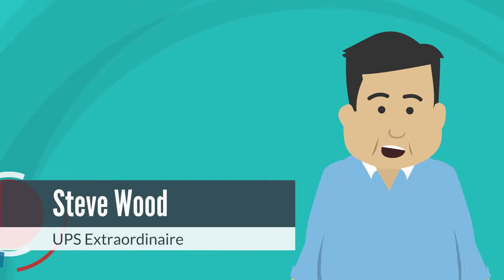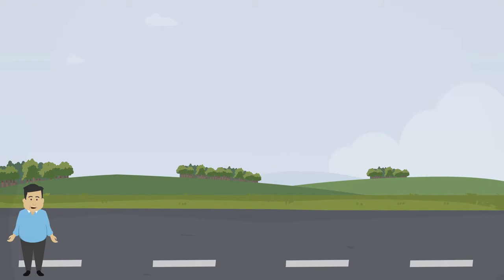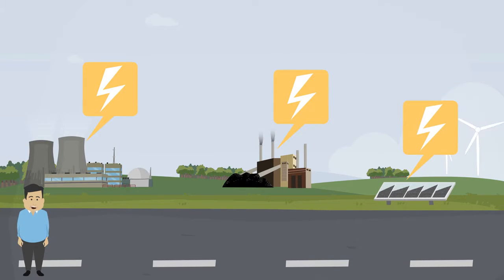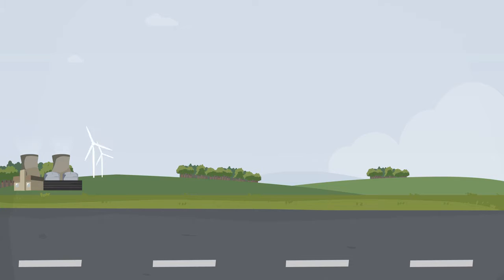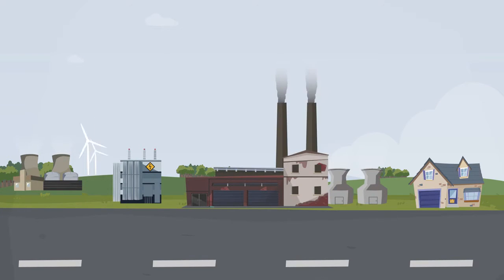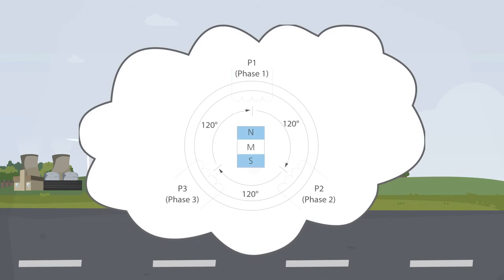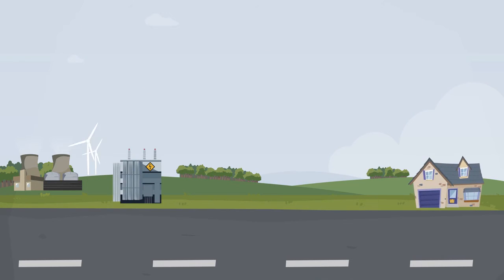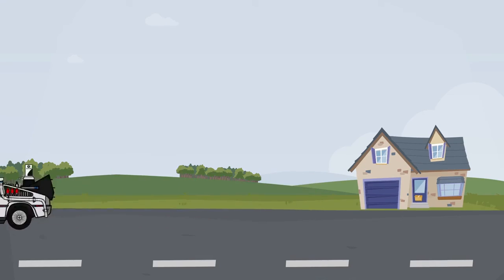Intec Micros & Riello UPS | UPS Basics 1 | Do You Know Where Your Power Is Generated?